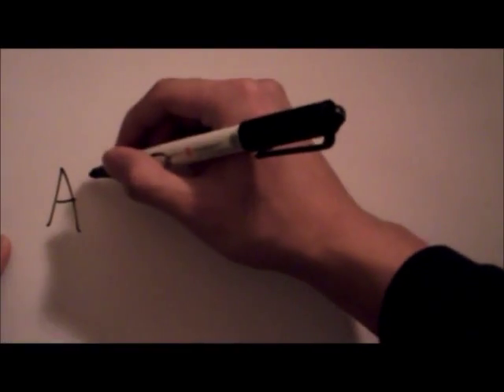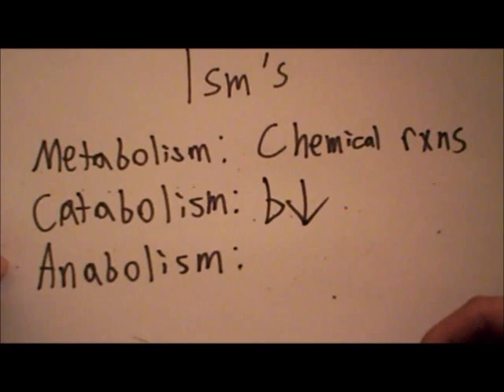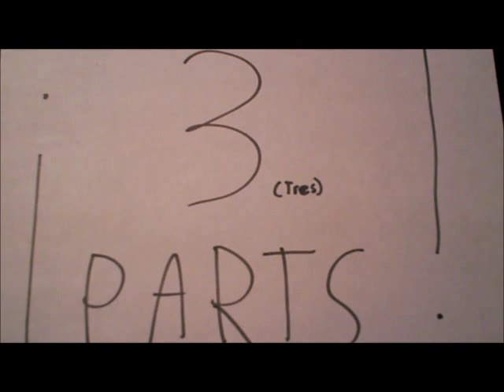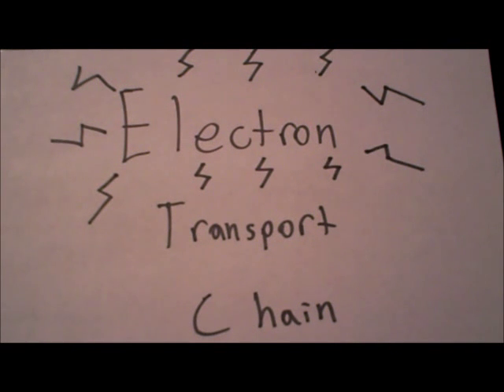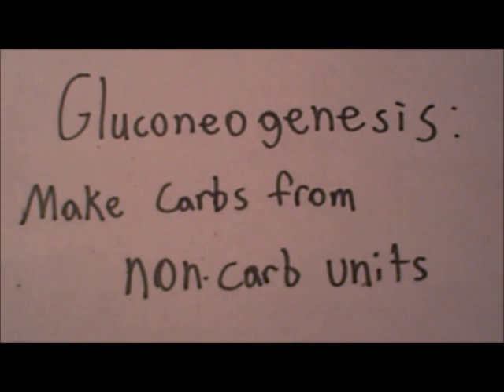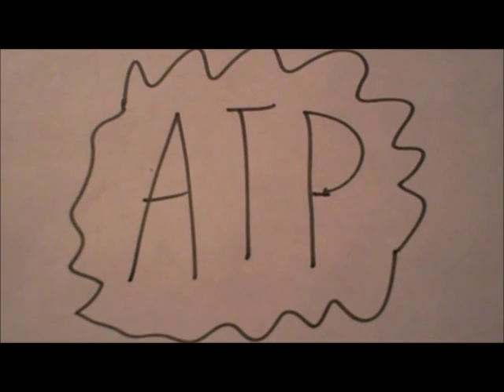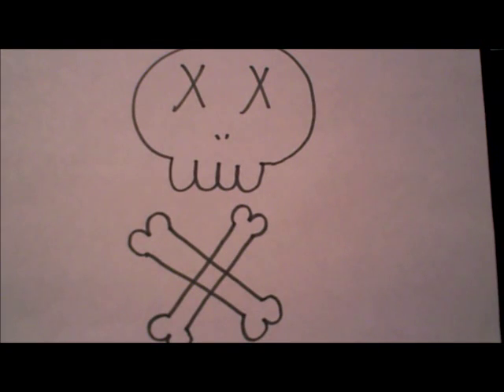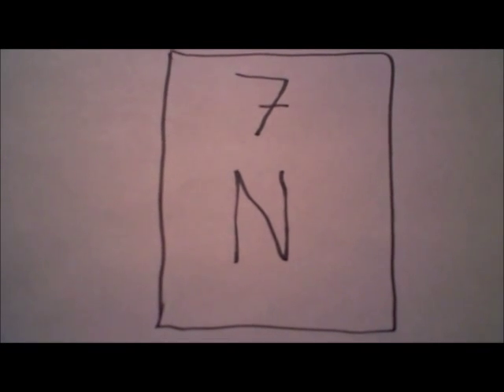About Metabolism (An Educational Video)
Sorry, I don't think I even explained what ATP was. My bad.
This is just a video for an Anatomy class I'm taking and we had to explain how carbs, lipids, and proteins were metabolized.
I would've edited/shot more, but this was a lot of last minute stuff. So, sorry if you disliked it. Also, sorry for the mispronunciation.